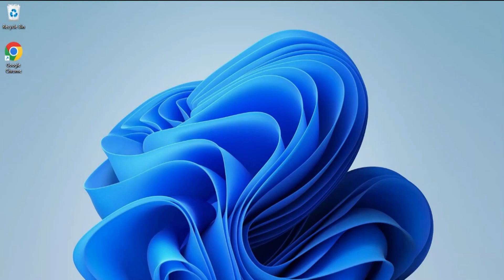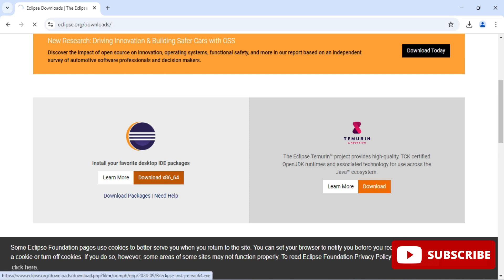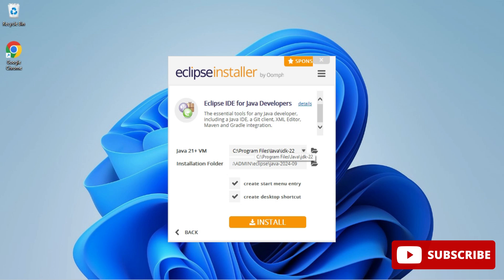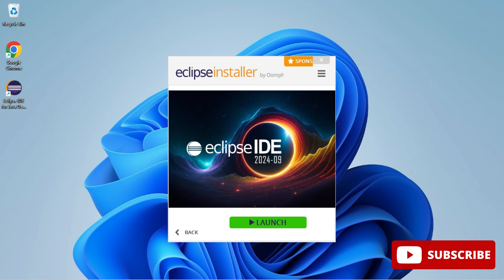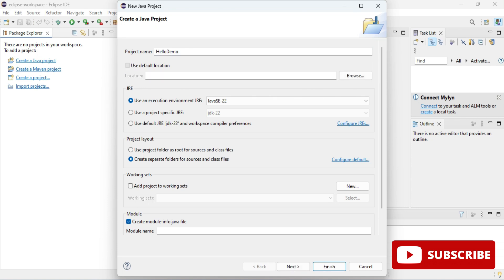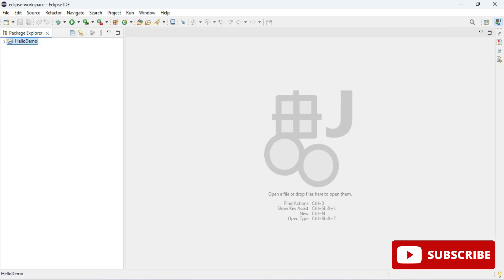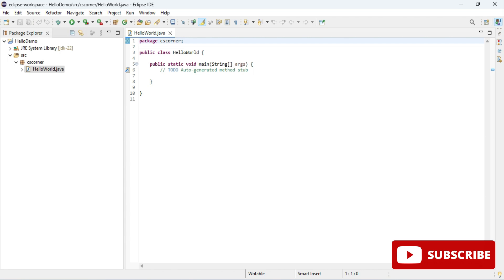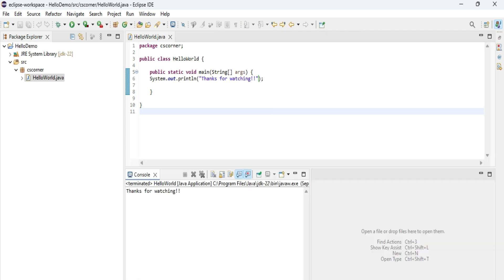How to Install Eclipse IDE 2024-09 on Windows 11 with JDK 22 [ 2024 ]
Learn Step-by-step tutorial on How to Install & use Eclipse IDE for Java Programming [2024] on Windows 11.
Topics Covered:
How to install Eclipse IDE on Windows 11
- Download Eclipse IDE
-How to create a Java project in Eclipse IDE
- Create a new Java project
- Add a source file
- Add a main class
How to compile and run a Java program in Eclipse IDE
- Compile the Java program
- Run the Java program
- View the output

Step 1. First You need to install the latest version of Java. For that, you can follow my video.

Step 2. Now it's time to download and install Eclipse IDE on your Windows 11(64-bit) OS. So for that, you need to download  Eclipse IDE.exe file software. Use the following link to download Eclipse IDE.